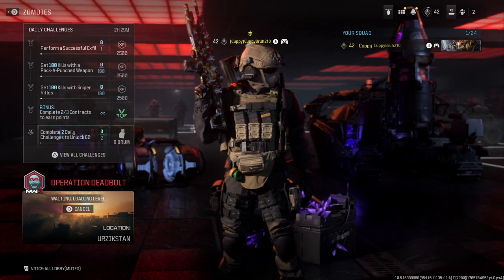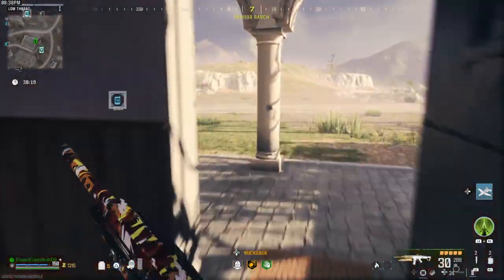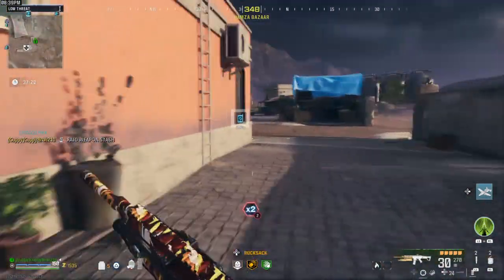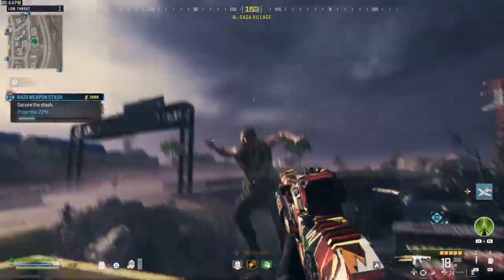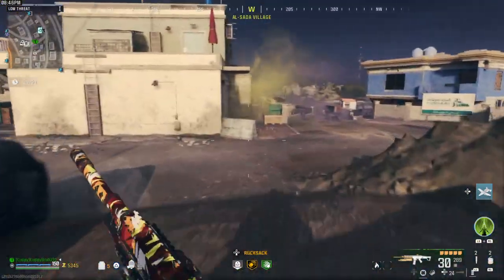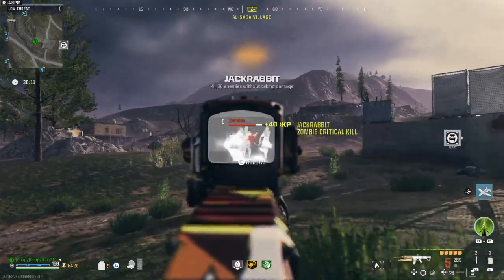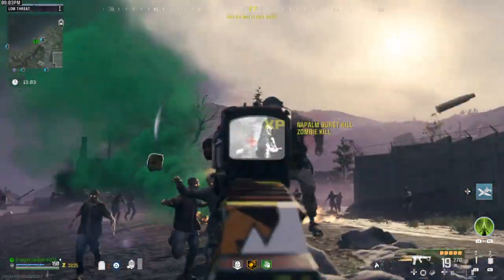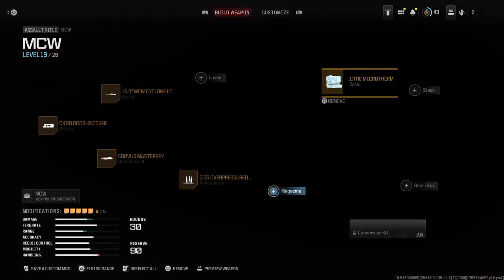Call of Duty | Modern Warfare 3 | Zombies | MWZ | Ep. 6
Doing my Daily Challenges and a contract.